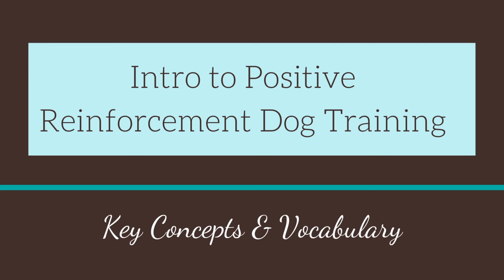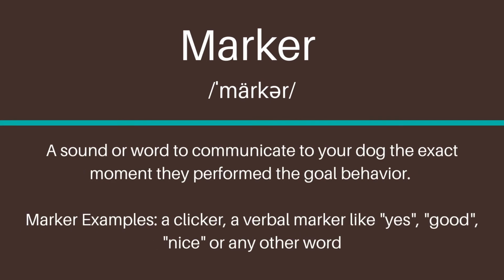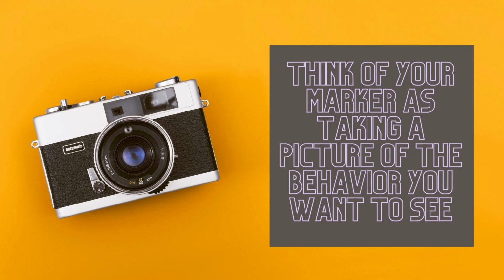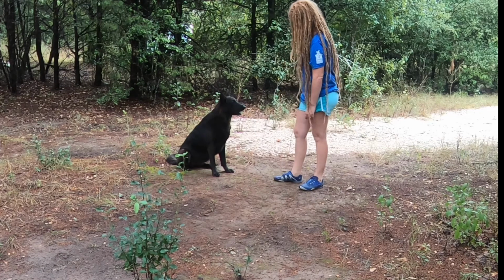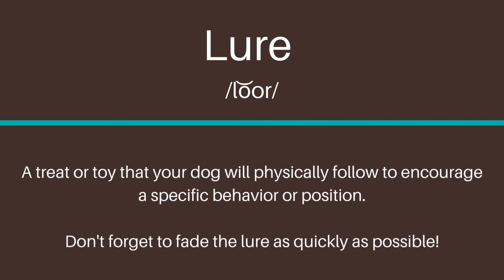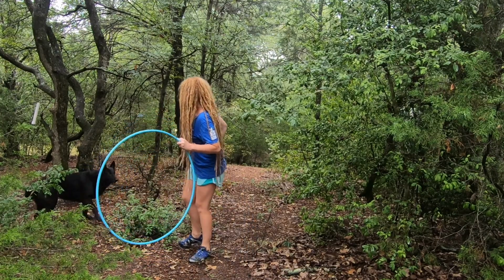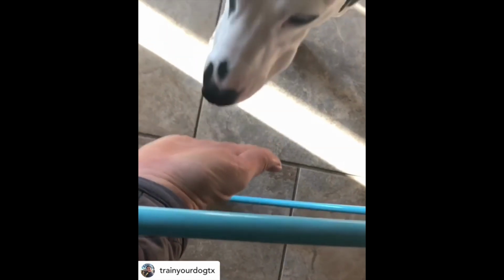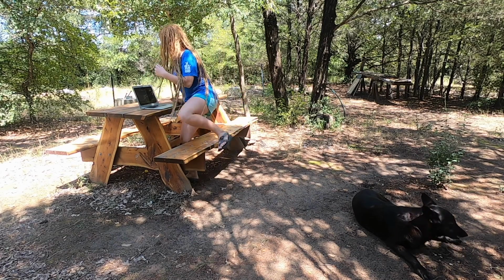Intro to R+: Key Concepts & Vocabulary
New to dog training? Start here! In this video, we discuss a few key concepts of R+ dog training and vocabulary.